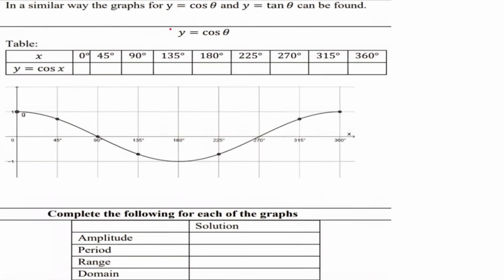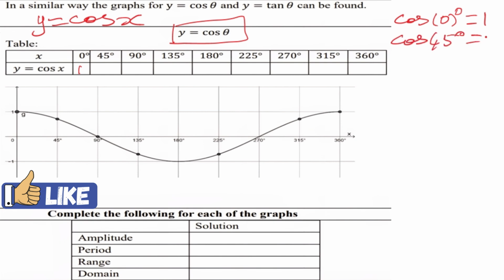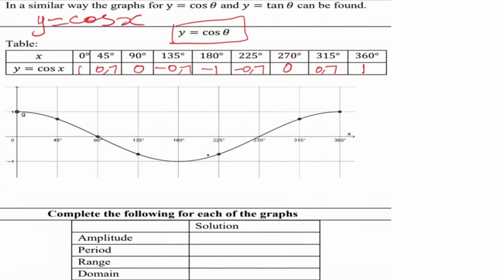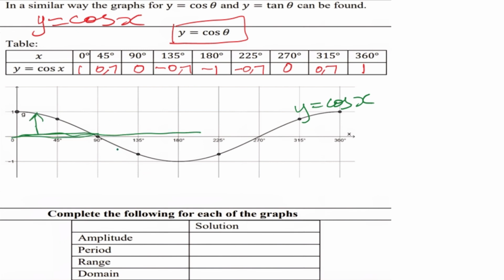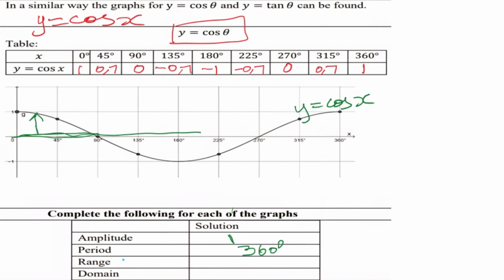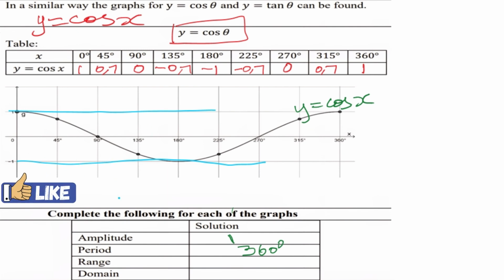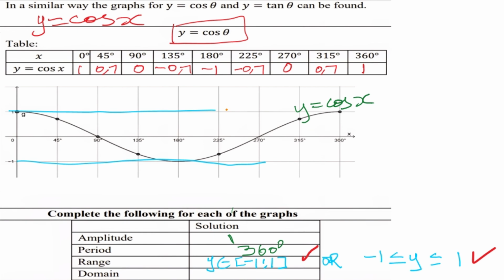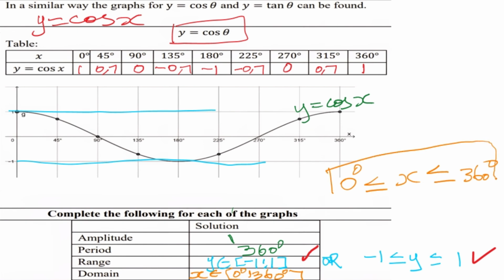Trigonometric Function graphs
Trigonometric functions
y=cosx
amplitude
range
Domain
period
minimum
miximum